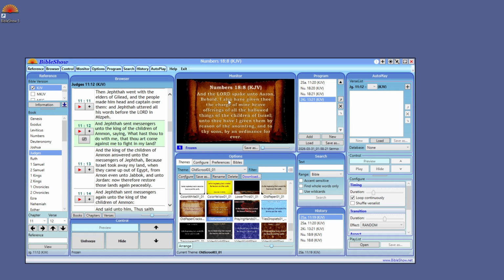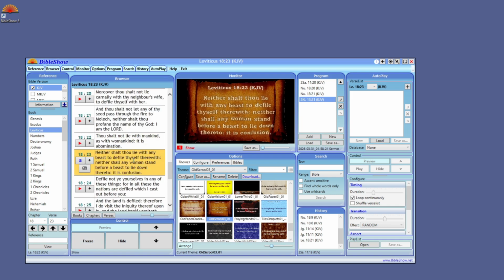How To Fix Frozen Scriptures On BibleShow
In this video, you’ll learn how to fix frozen or unresponsive scriptures in BibleShow quickly and easily. This beginner-friendly tutorial walks you through checking display settings, refreshing the program, and resolving common issues that cause scriptures to freeze during presentations.

👉 Watch till the end to learn how to fix frozen scriptures on BibleShow without any confusion.

What You’ll Learn:

Common causes of frozen scriptures in BibleShow
How to refresh or restart the program
Steps to fix display or projection issues
Tips to prevent freezing during presentations